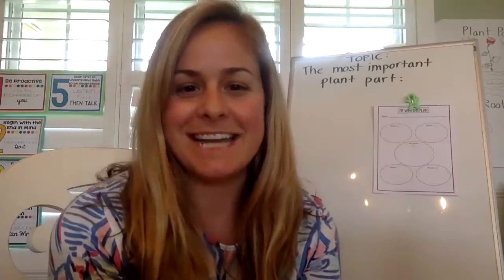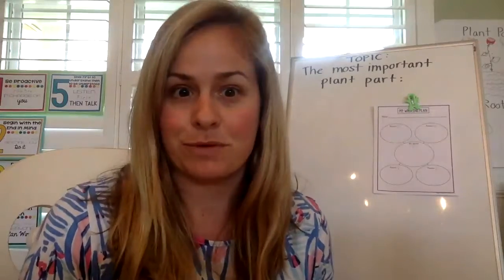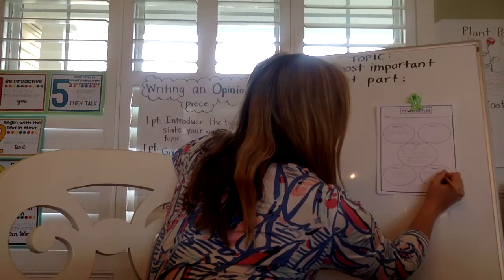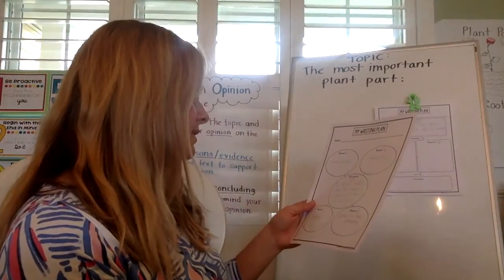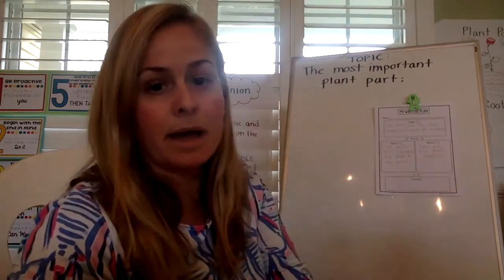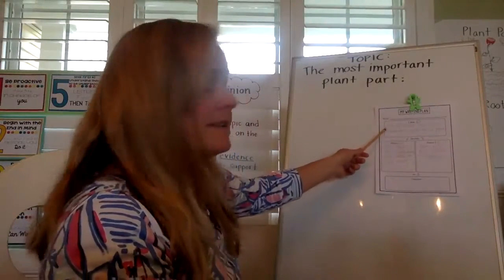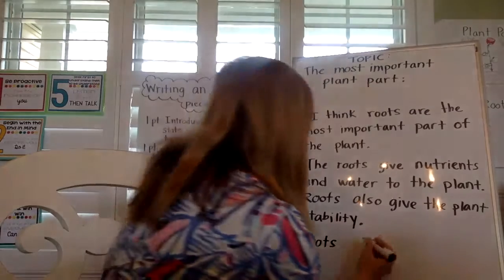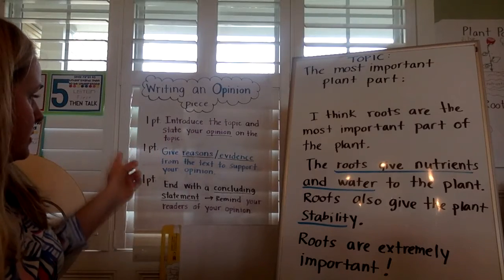day 4 Opinion Writing